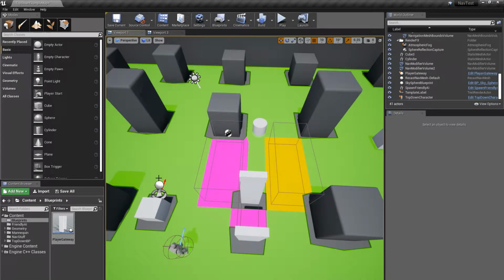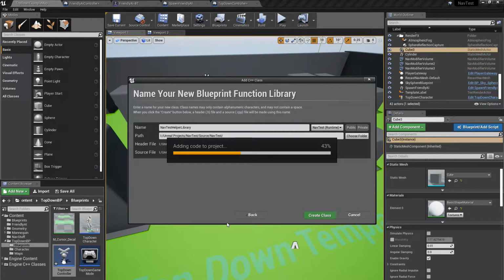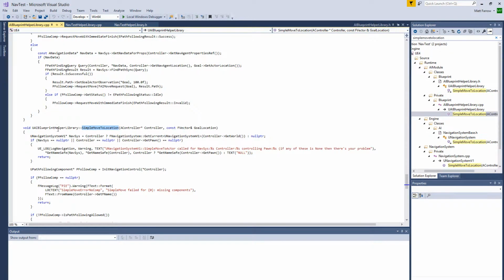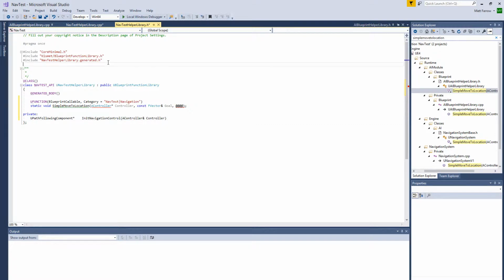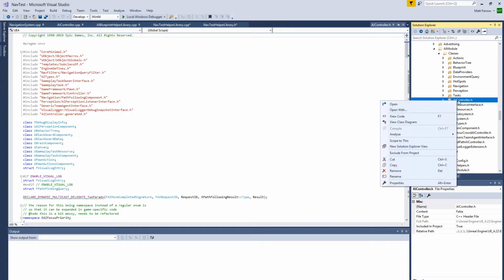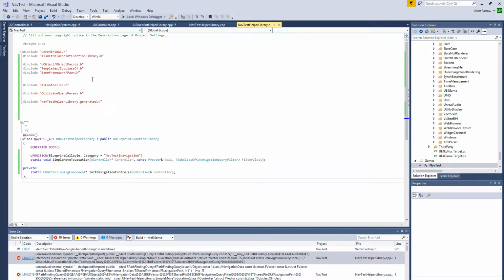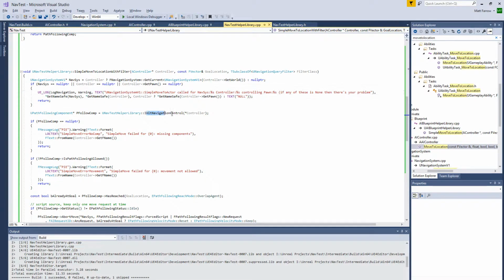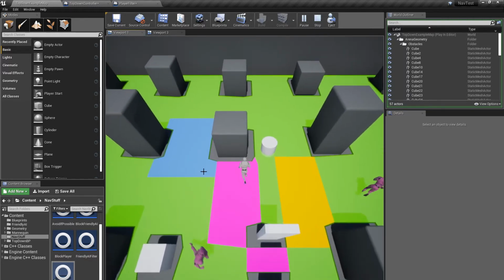Part 41: How to make a click-to-move player controller path-find round forbidden areas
Applies especially to top-down projects. In Part 40, I covered making AI pawns avoid defined areas of the nav mesh automatically. Here I cack-handedly create a new blueprint node in C++ to provide the functionality I need to do the same for the player controller. See below for bookmarks for specific topics.

Bookmarks:

0m00: recap of last part
0m13: creating nav area with higher cost but not blocking
1m22: built-in move functions for player controller
2m40: how to create a custom blueprint node in C++
3m59: starting off in VisualStudio
4m42: copying and extending the SimpleMoveToLocation function
16m08: editing build.cs to add modules
17m11: getting the new node into the blueprint
19m12: editing the original UE4 function to add a nav filter
22m00: testing the new player controller move function

Some key take-aways:

- you may need to add extra modules in the build.cs file (getting lots of linker errors is a clue)

- you may need to add include paths for UE engine headers (you can do this piecemeal by right clicking open header file, getting full path, and inserting it in project properties / VC++ directories)

- when you first load your project in VisualStudio, give it some time to build indexes before searching for things

- errors relating to 'temporary' things probably mean you need to add a 'static' to a function definition

- don't forget to compile within the UE4 editor (next to Build button)

Final thought: of course you could have been spared close to an hour of me rambling if someone could just bloody make a filter version of the SimpleMoveTo functions...